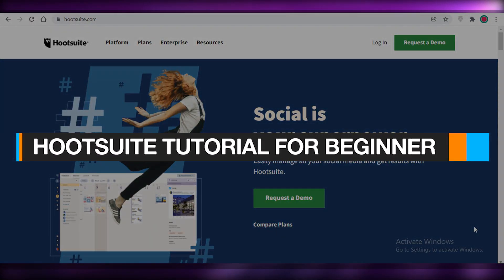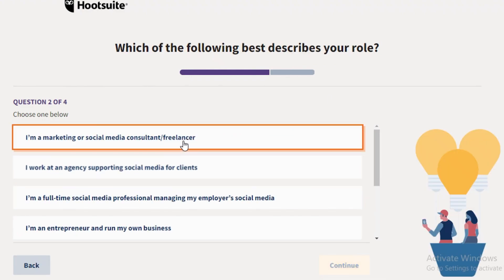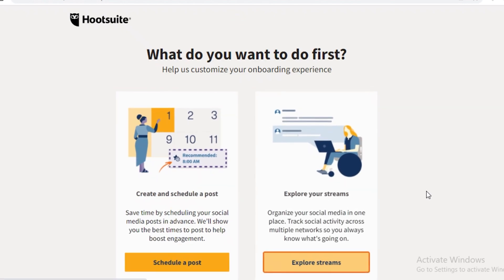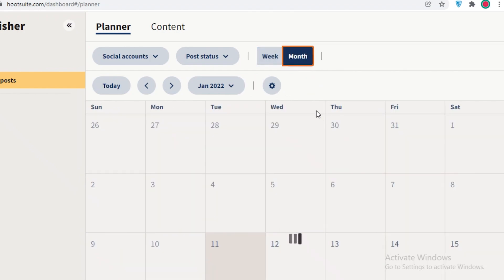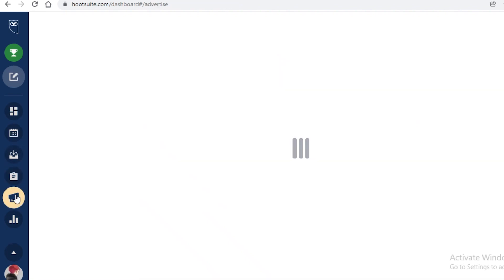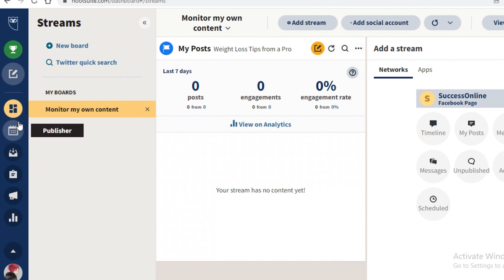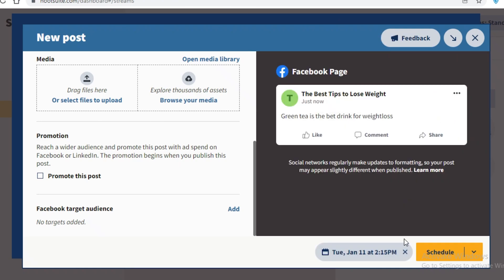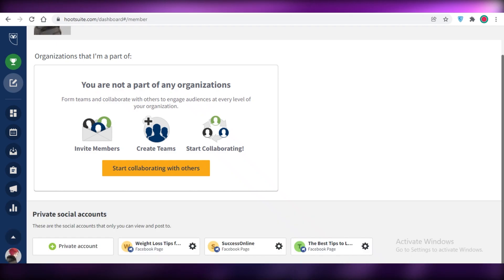How To Use Hootsuite For Beginners Tutorial (2025)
In this video I show you  How you can Use hootsuite and How it is better for you to use for your Social Media Management in 2025 and what are the different features that hootsuite offers to help you with your ultimate productivity and management needs.